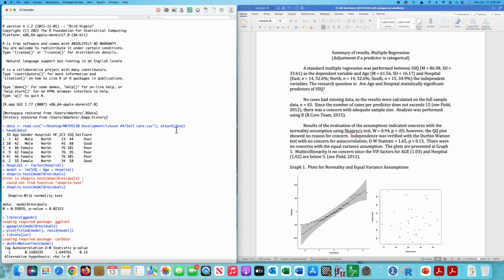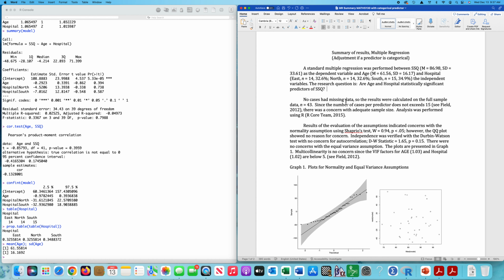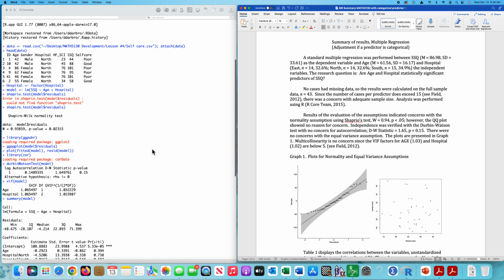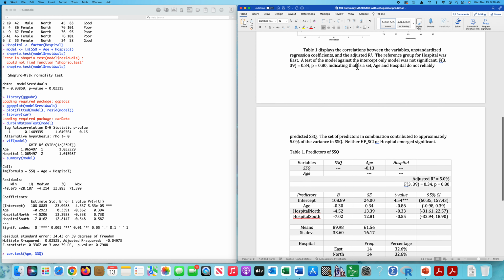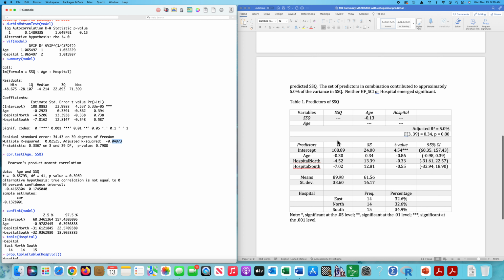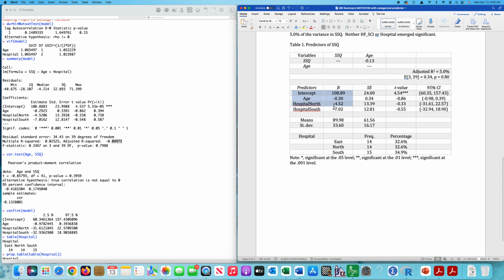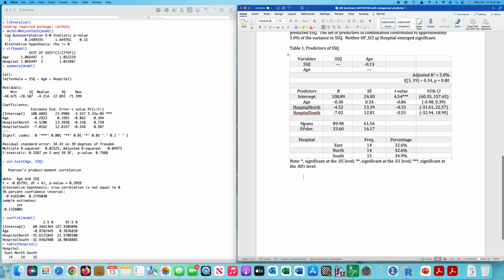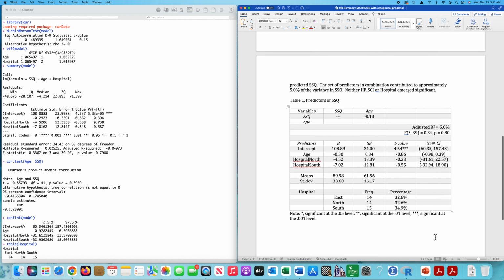(L7, V5) MR presenting the results with categorical predictor, MATH5130